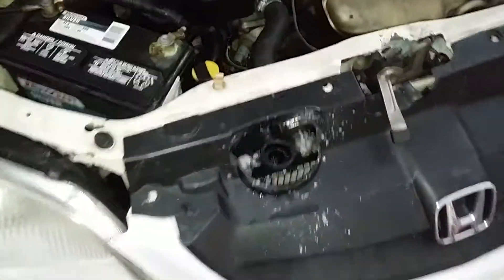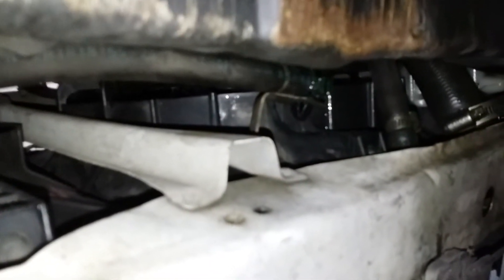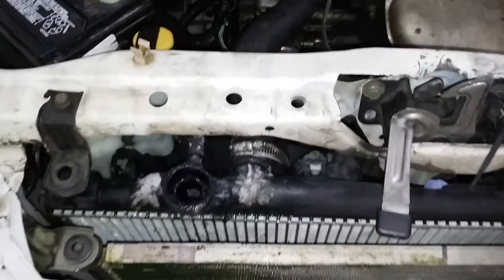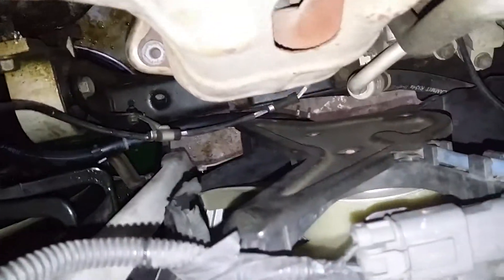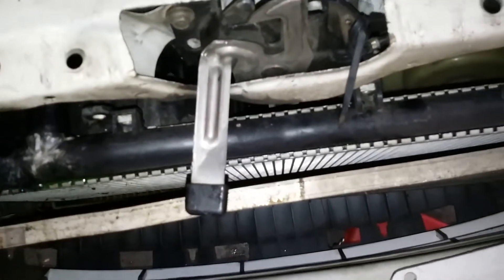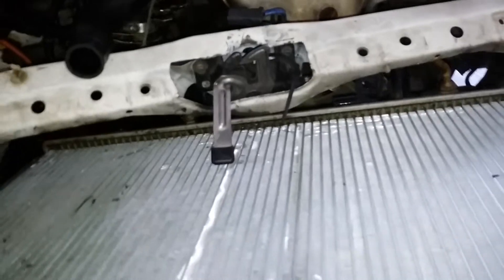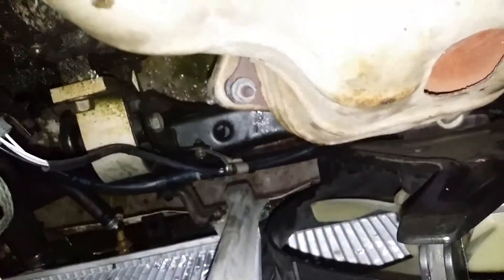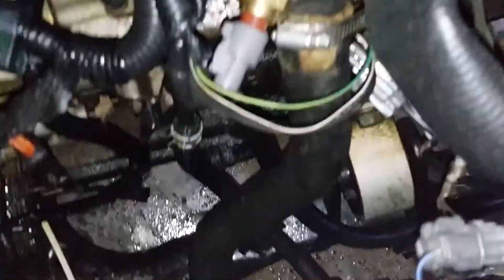HONDA CIVIC 2001 RADIATOR AND COOLING FAN SWITCH REPLACEMENT